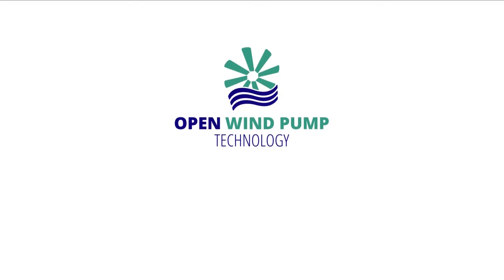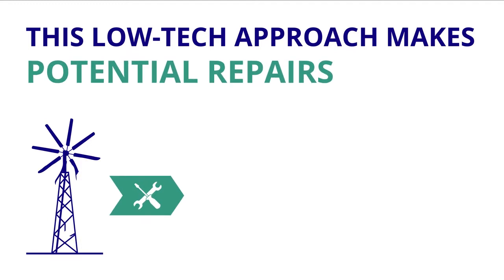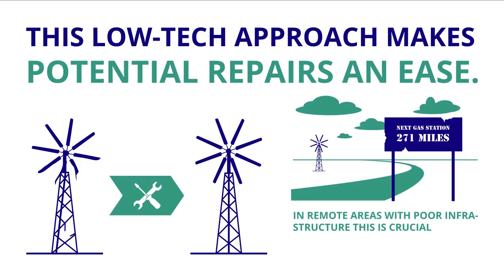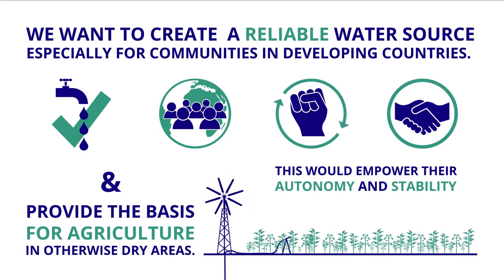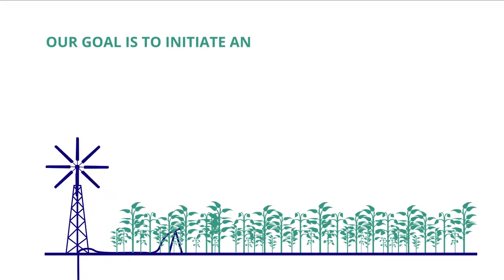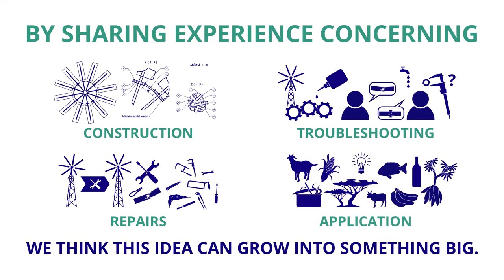Open Windmill - Introduction Video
produced & written by Gonne Kuehl from Waldrand-Studio